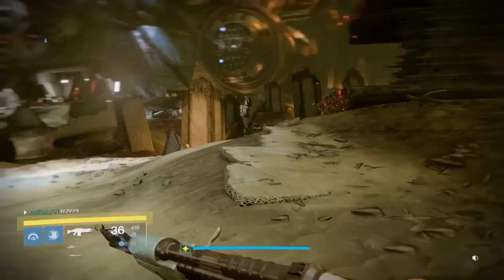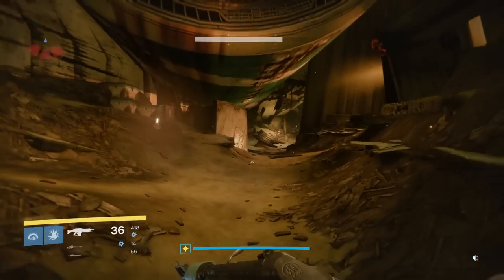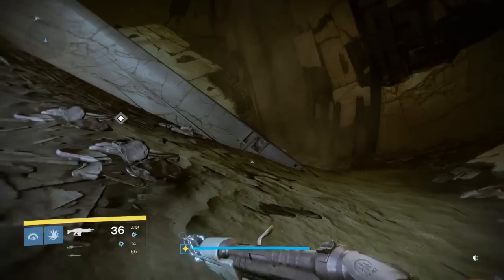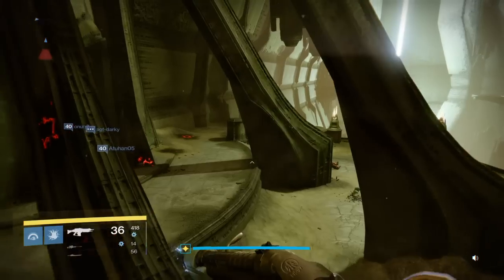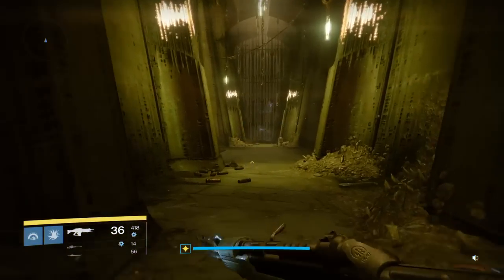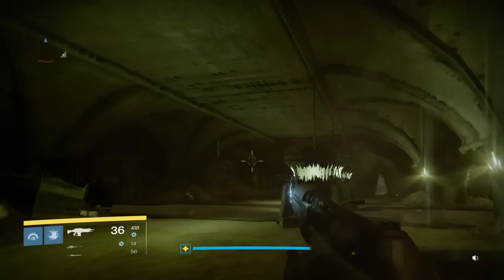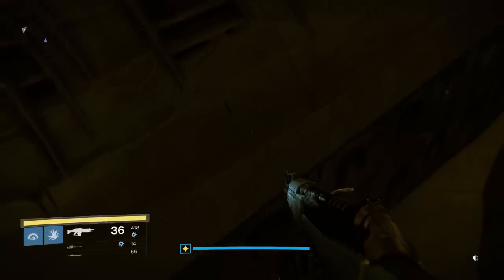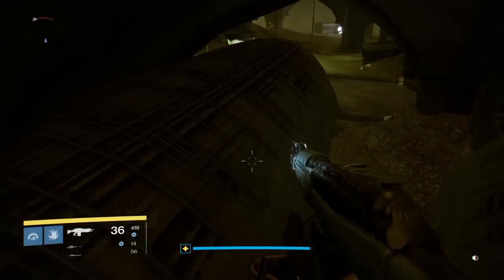Destiny calcified fragment XXIII :Fire without fuel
Guide on where to find the Calcified fragment XXIII :Fire without fuel, starting from patrol start!

Please like and leave a comment on what you'd like to see next.